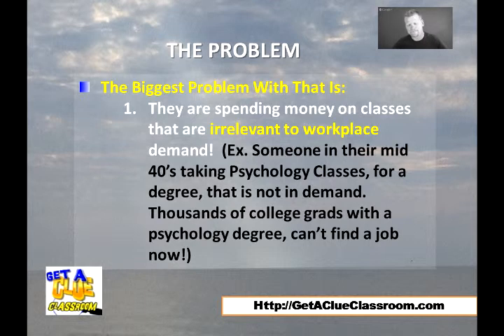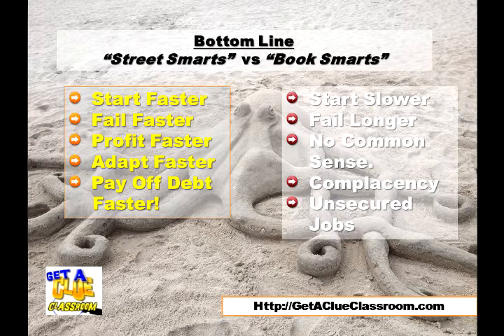Online Learning Classes | GAC Classroom Wk1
Get A Clue About Online Learning In The Get A Clue Classroom.

This is the beginning 16 Weeks Online Classes, that vary from Marketing, Entrepreneurship, Making Money At Home, Video Marketing And Much More.

Maybe you need help? Or to learn a new skill? This online training will be once a week for 16 weeks. Take advantage of learning a new skill, a new trade, something to help you create an income!